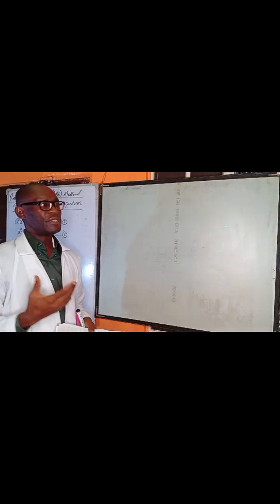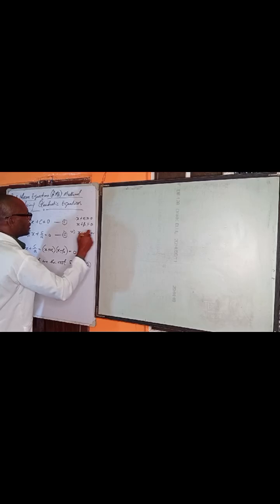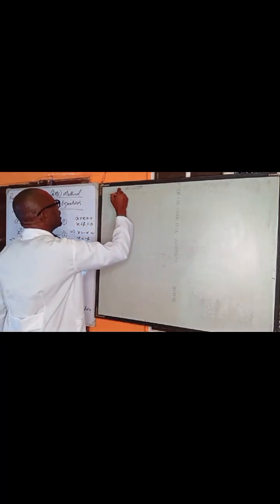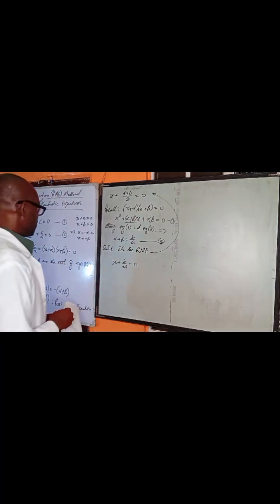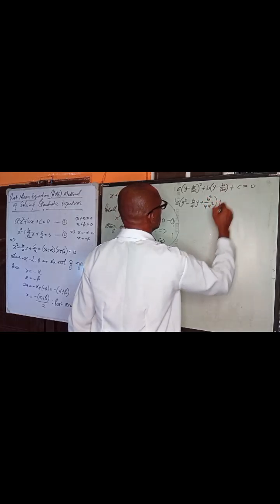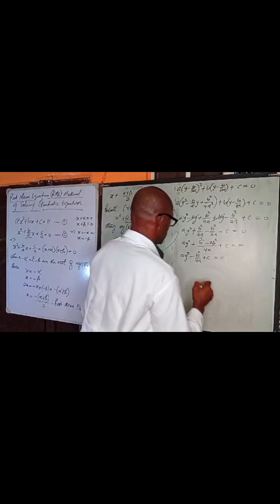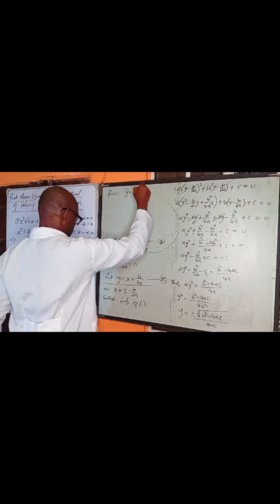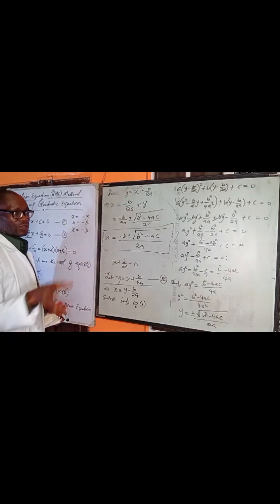Root mean equation method for solving quadratic equations